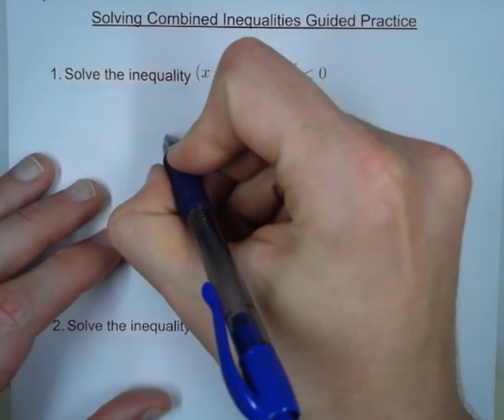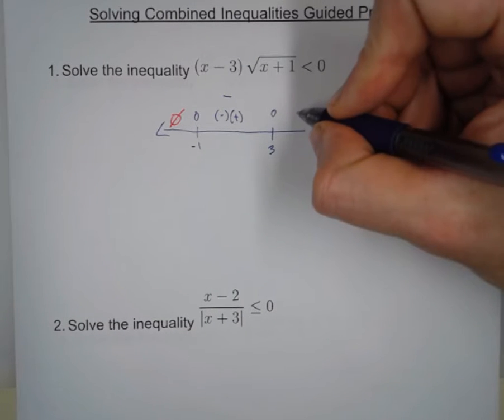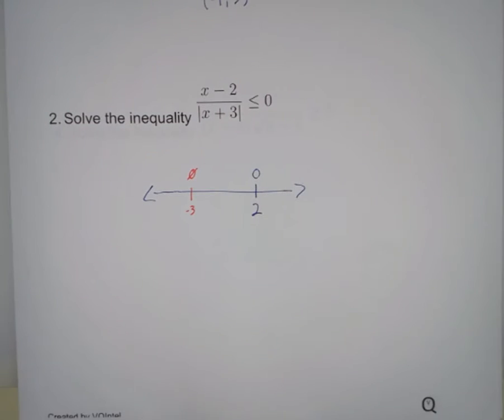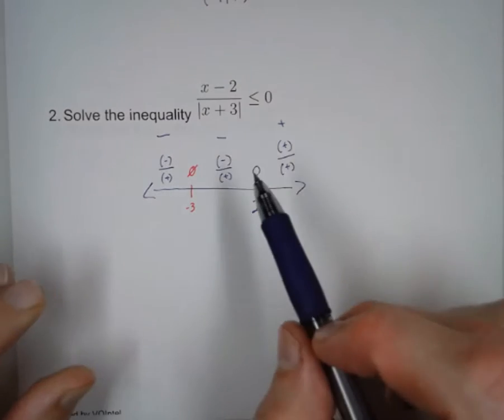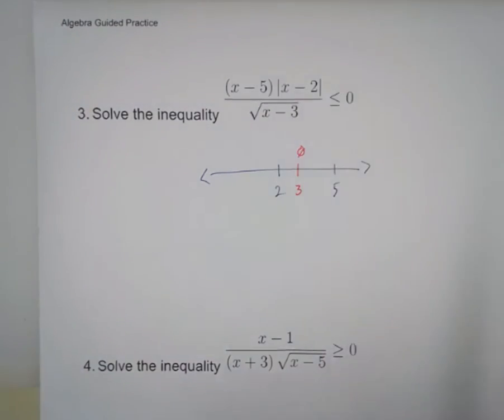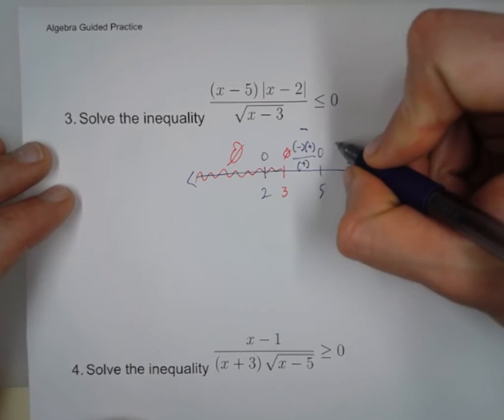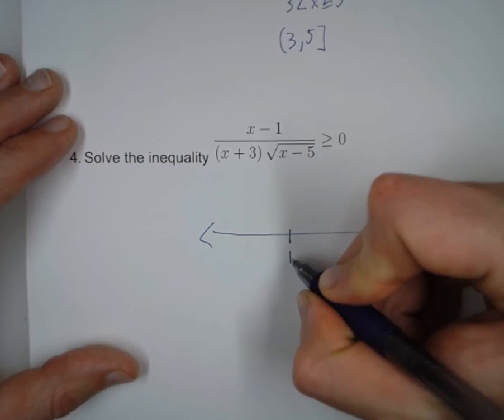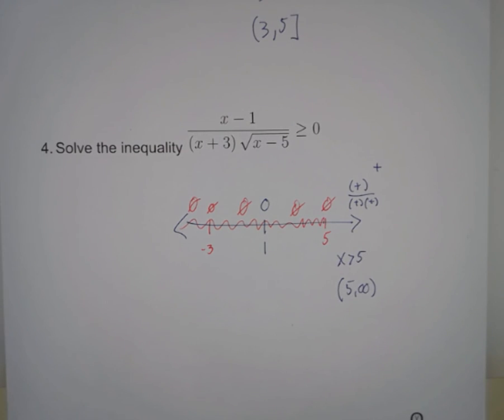Compound Inequalities Guided Practice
In this video we guide you through SOLVING COMBINED INEQUALITIES